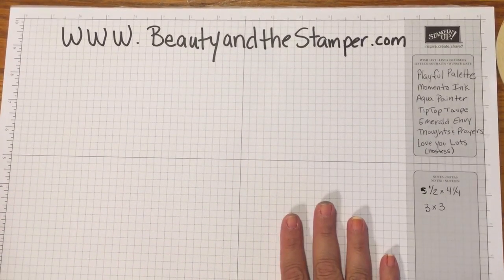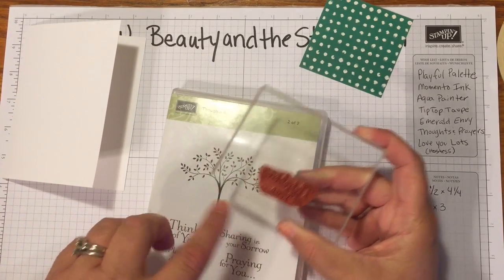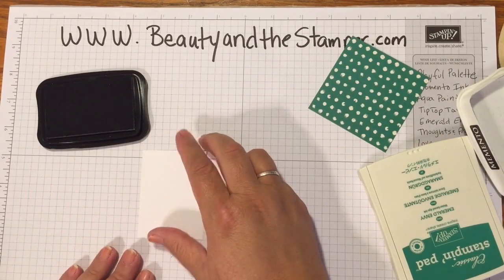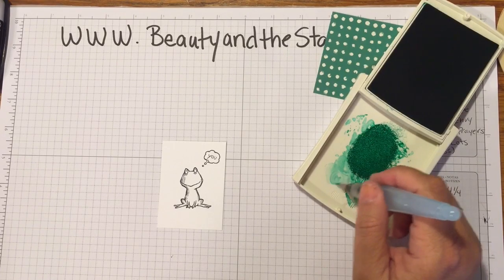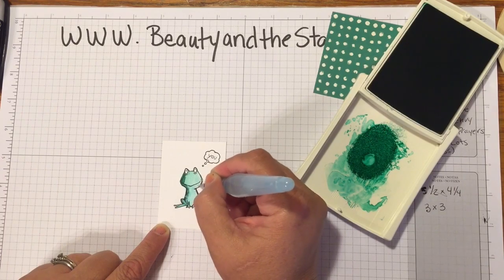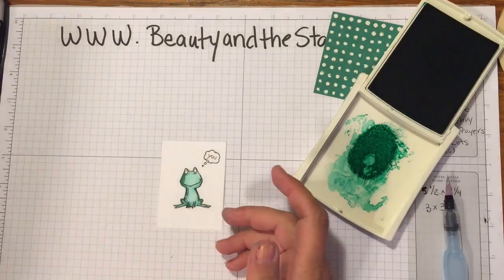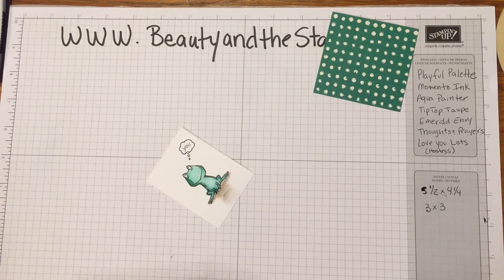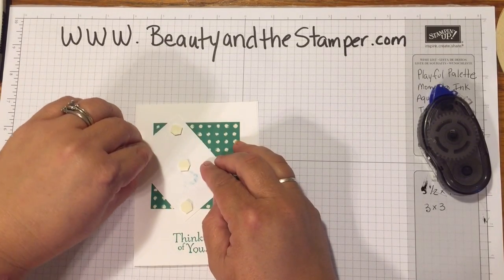Quick, Easy & Cute Thinking of you Card